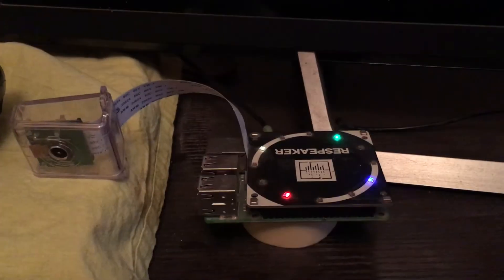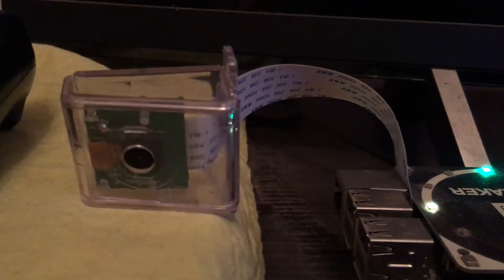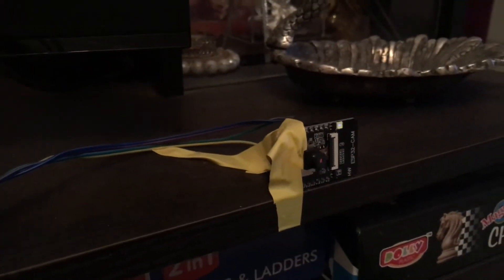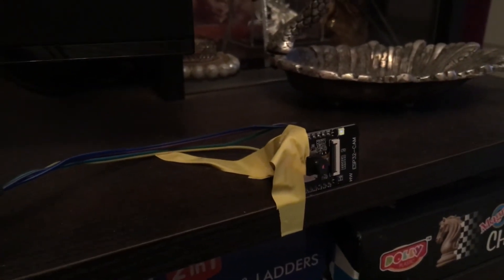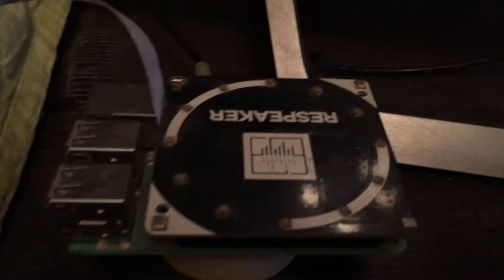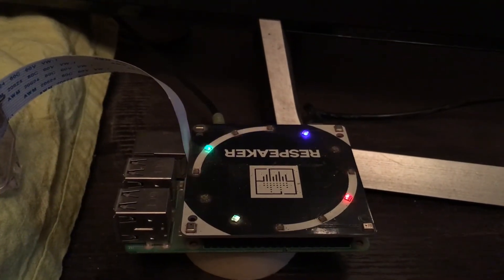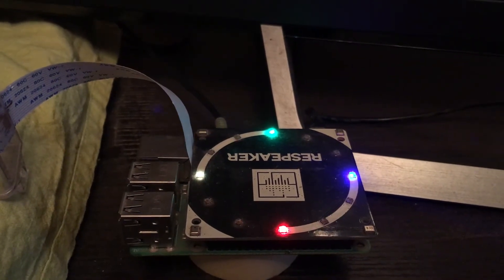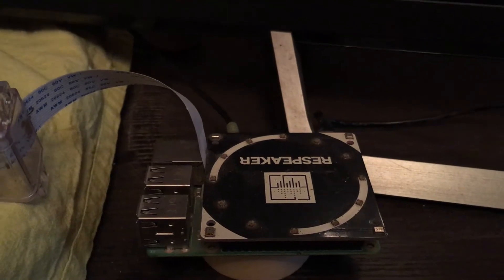Custom Voice Assist using Raspberry Pi and Machine learning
This is a custom Voice Assist with raspberry pi 3b+. Entirely written in Python. There is a DNN machine learning algorithm which helps to understand the voice command. This pi is also connected with few IoT devices as well.